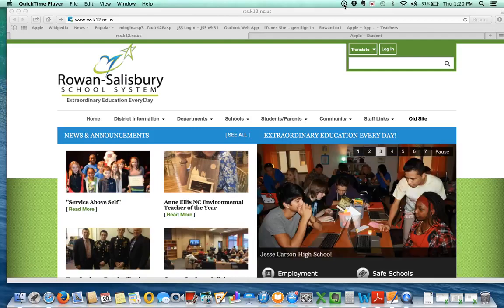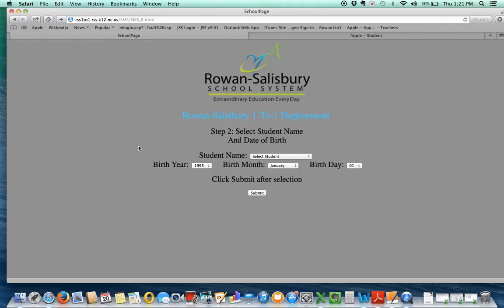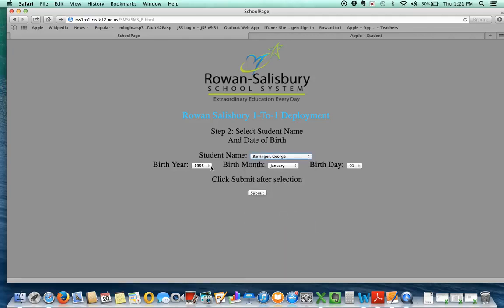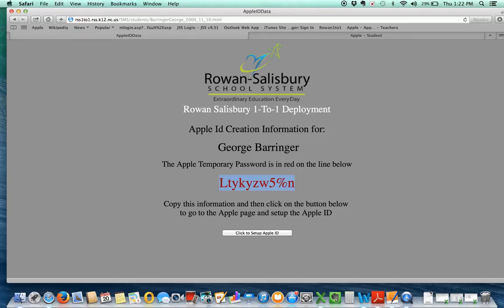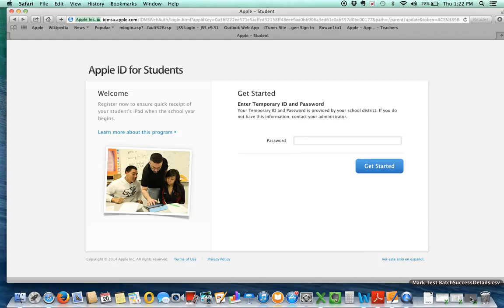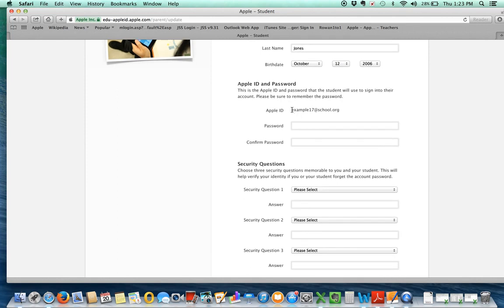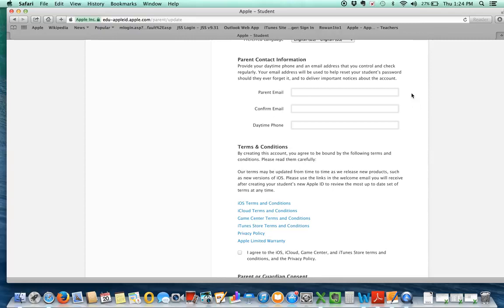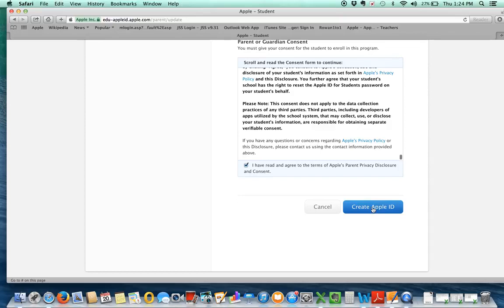Apple ID Under 13 Creation